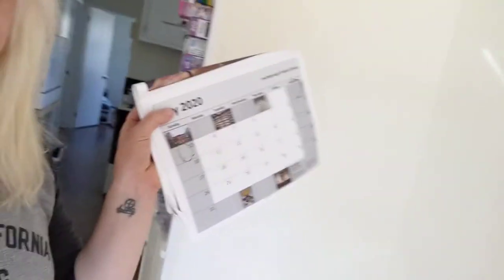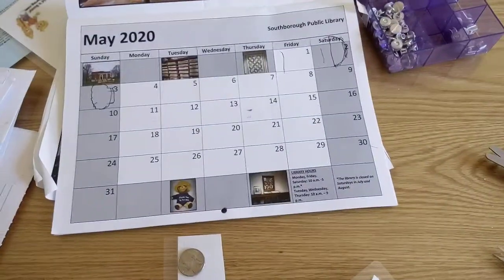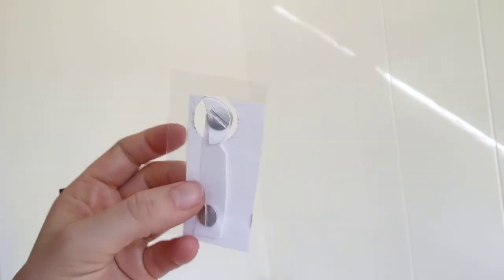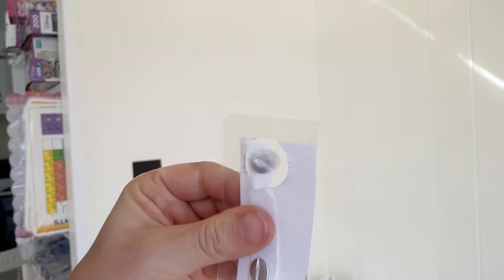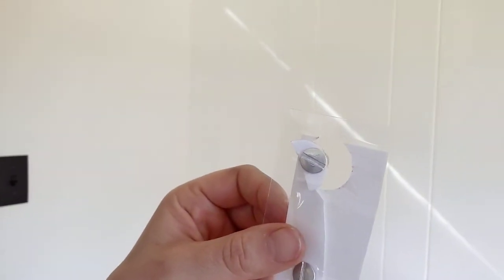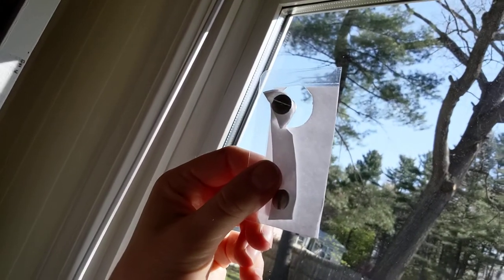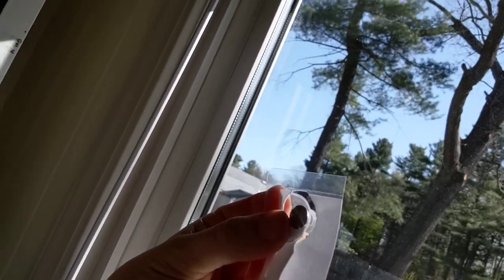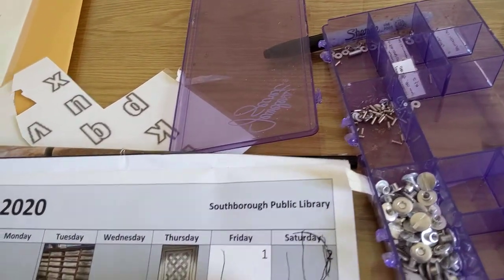Physics Through Induction for Montessori: Lesson 1 - Moon Observations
Introduction:
These videos are intended to teach primary-aged Montessori students (age 2.7-6 years) science by doing experiments that show, step by step, how to figure out important questions (i.e. the method of "induction").

How does the moon's shape change from day to day? Let's find out!

Materials
Paper (laminated, if possible)
a coin
2 grommets (optional)
scissors

Procedure:
1. Use the coin to draw a circle on the paper.
2. Cut out the circle to leave a coin-sized hole (you may need your Big Person's help for this).
3. Cut the removed circle in half.
4. (Optional) Attach the cut half-circle with a grommet to an arm, and the arm to the paper with another grommet so that the half-circle can rotate over the circular hole, and the half-circle can twist.
to see if the moon rises before bedtime. If it does, line up the device you made with the moon so that you recreate the moon's shape.
6. Carefully place your adjusted device on the appropriate day on the calendar, and trace the inside of the device to draw the moon's shape.
7. Repeat steps 5 and 6 every clear day that the moon rises before bedtime. With enough time and dilligence, maybe we'll see a pattern!